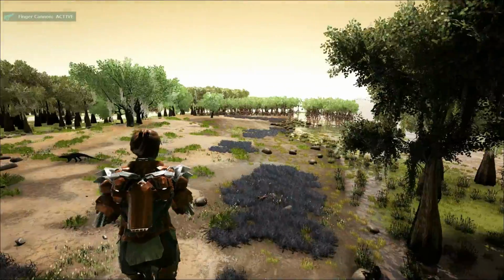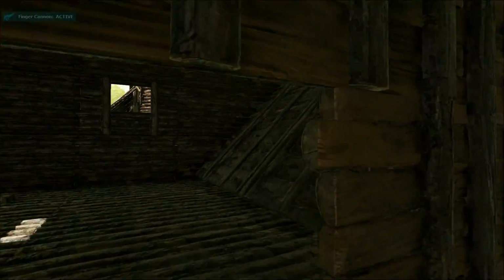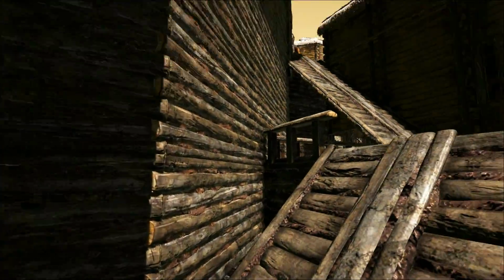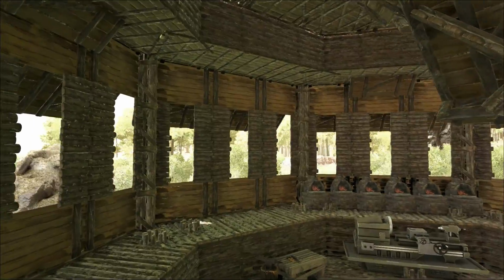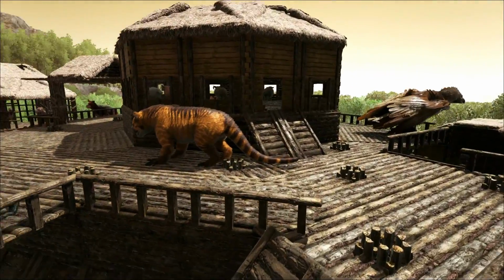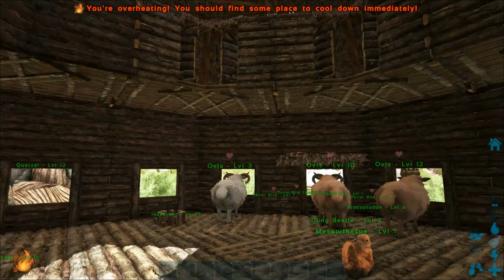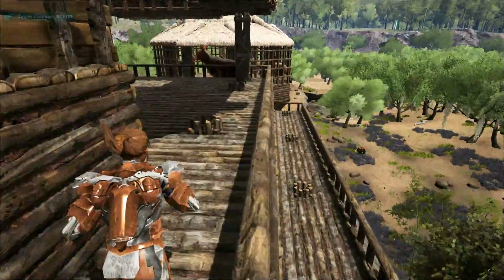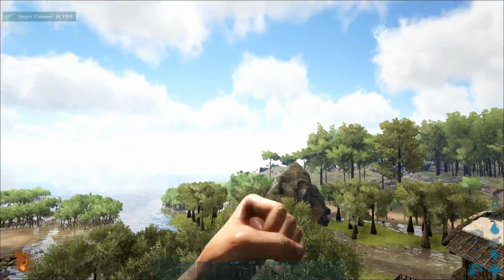ARK:Survival Evolved Building w/ Fizz :: Swamp Base Build (No Mods)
2:58 - 3rd Prototype - Together [NCS]
6:03 - Elektronomia & JJD - Free [NCS]
9:54 - Xayah and Rakan Login Screen - League of Legends
13:30 - Warriyo - Mortals (feat. Laura Brehm) [NCS]
21:09 - Tobu, Wholm & Blume - Cool